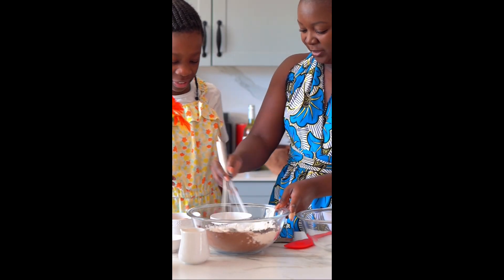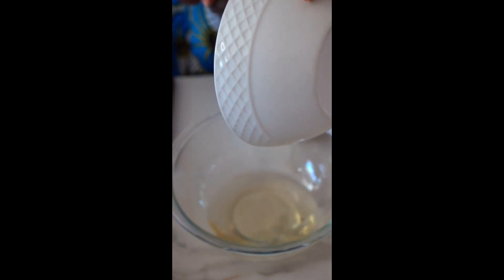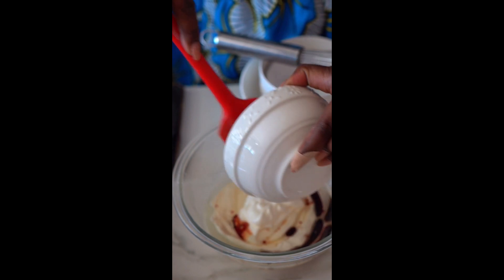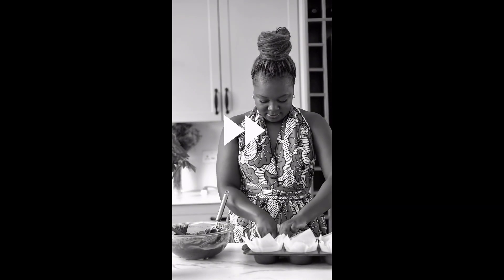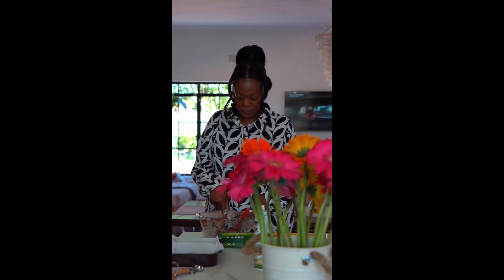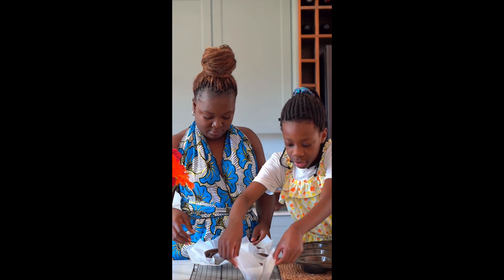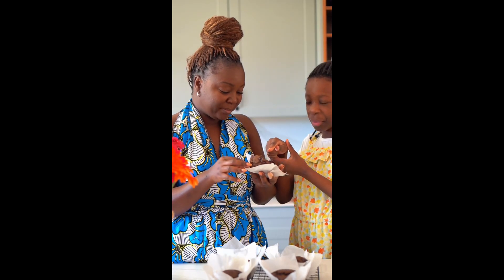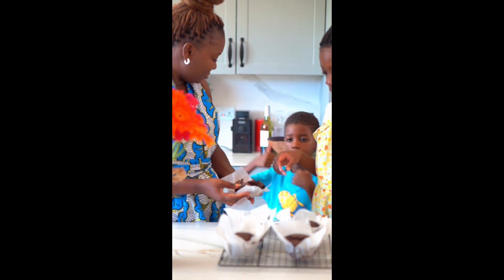//BAKING BROWNIES!!!//Collab with The Wood Kitchen!!!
I can't put the channel link in the title for some reason :(

Hope you all enjoyed!Credits to Uncle Marv who edited some of the video:)